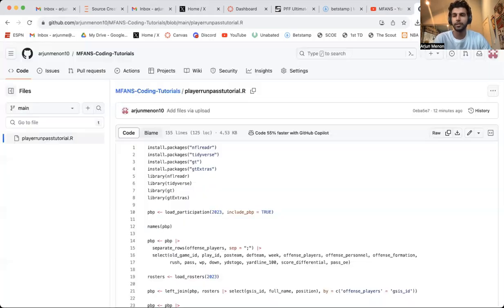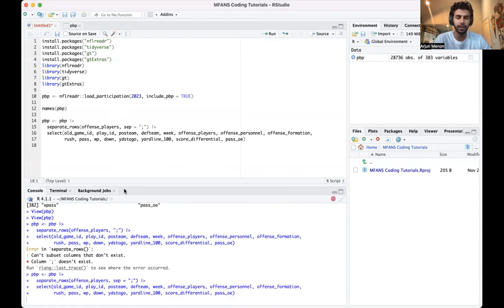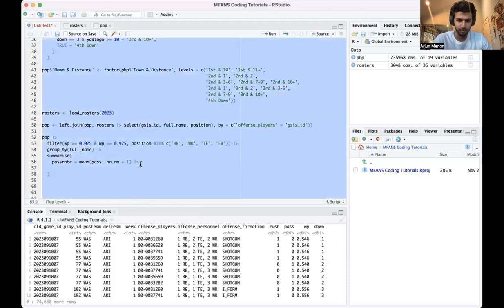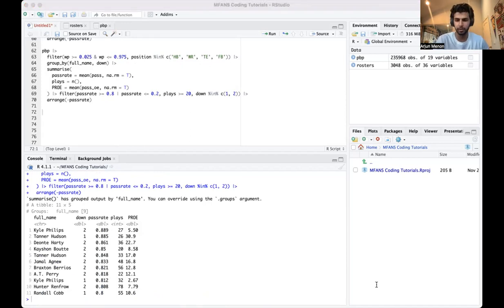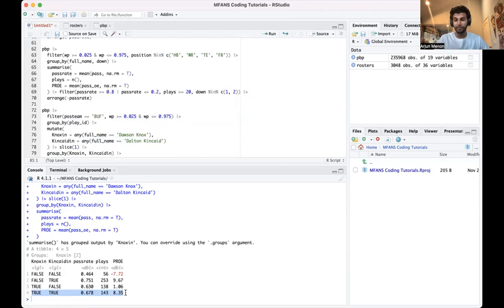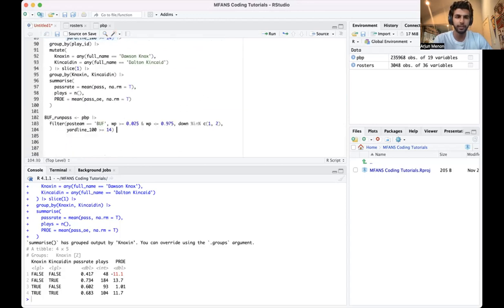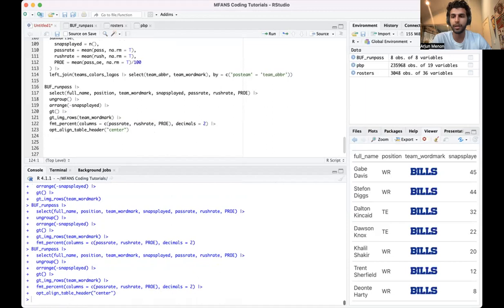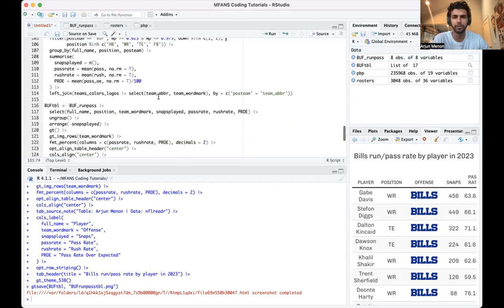MFANS: Scouting Team Tendencies with NFL Data in R (2023)